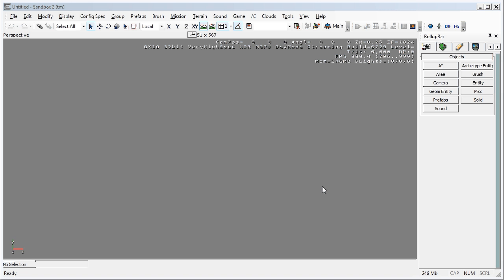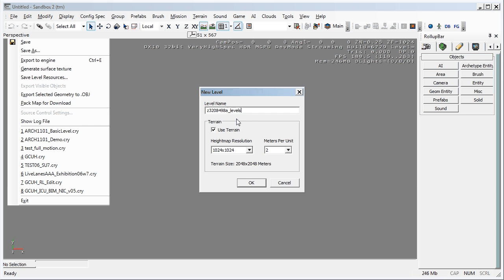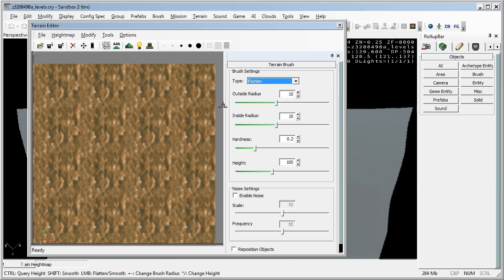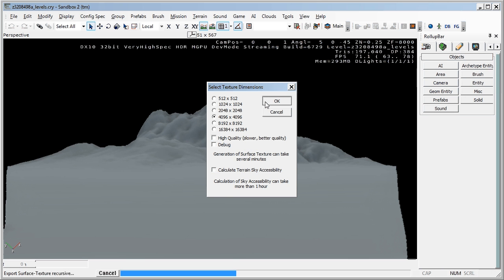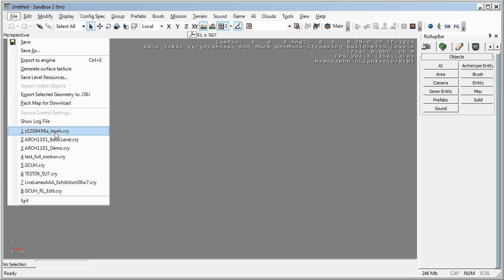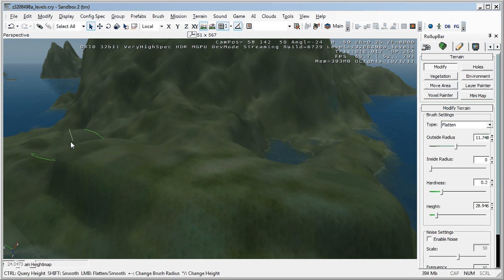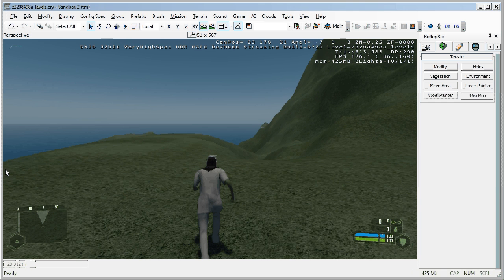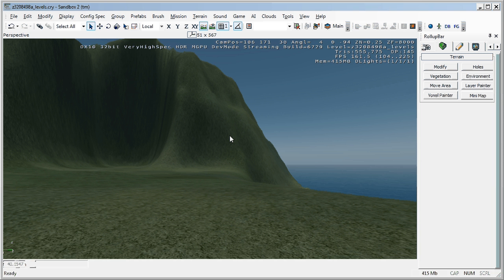CrysisWarsCreateABasicLevel.avi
shows how to create a basic level in the sandbox2 editor for Crysis Wars.